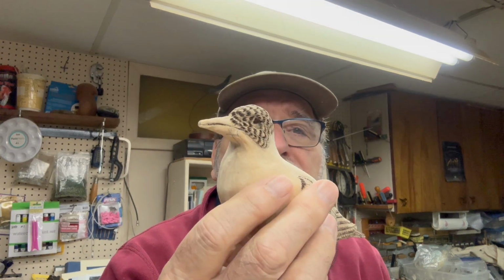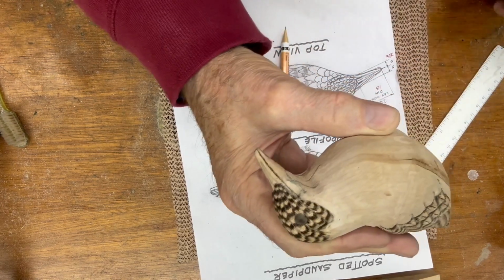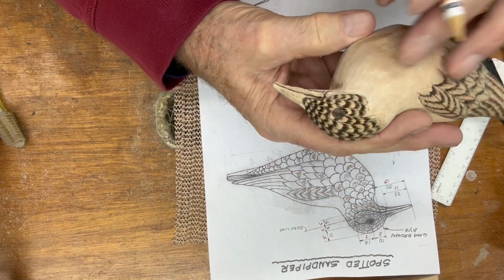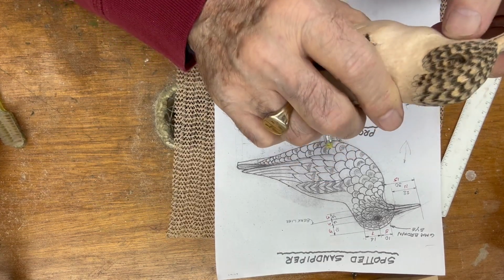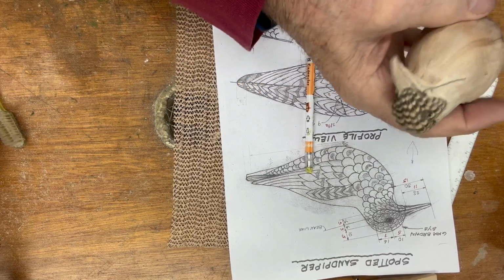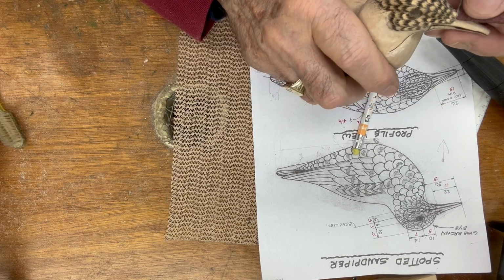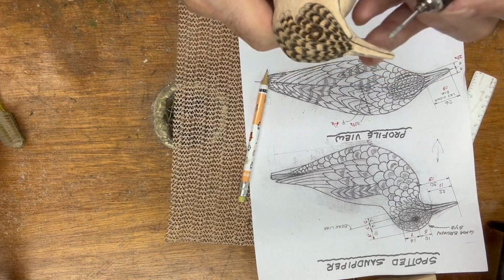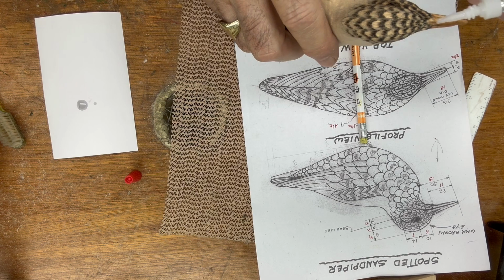Part 17 : Finalizing the sandpiper's beak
We start out by adding the centerline  under the beak and then measuring 5mm from the centerline out. Now make straight lines paralleling the centerline of the head. Were now reduce the material  where the line going through the edge of the beak. This is accomplished using a bullet shaped diamond bit. We will reduce this  material to give you a total width of 10mm for the beak. We also put a 45 degree chamfer  on both the top and bottom of the burned  section of  the split in the beak. Then we put a concave area in the beak's top and bottom section. This can be accomplished by using a small diamond ball bit. Now using a very pointed  diamond bit, we plunge the bit in the portion of the concave area near the head. After that we sand the beak out and then add super glue to the whole beak, making sure to keep the glue from going on tothe burned area.